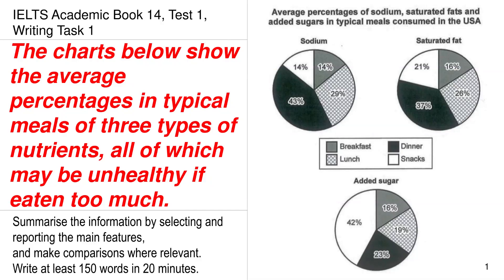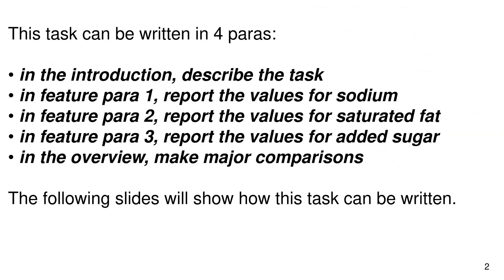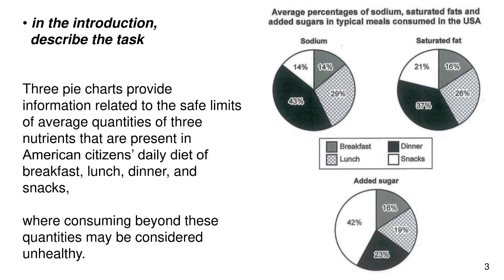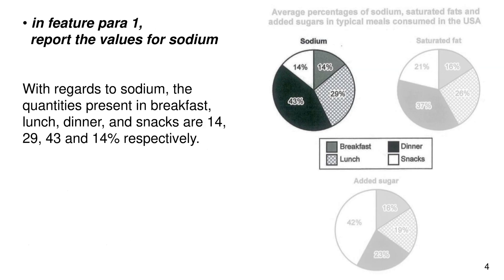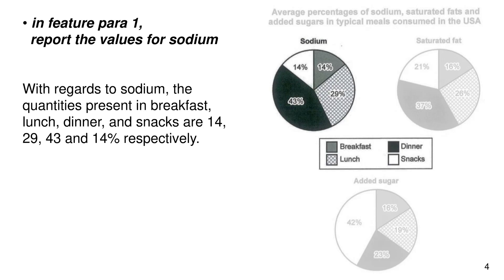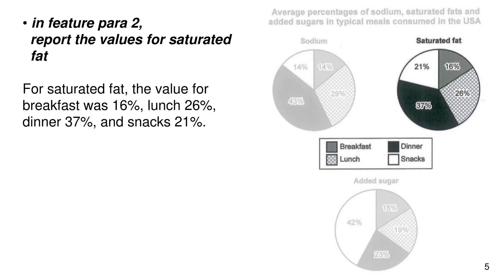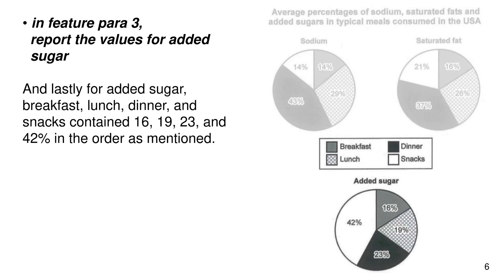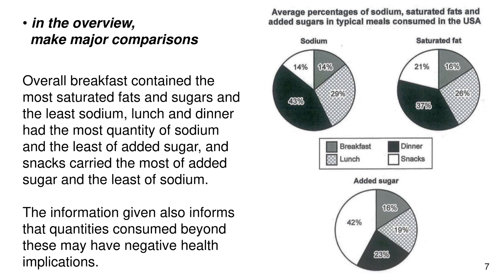IELTS Academic 14 Test 1 Writing Task 1 | Pie chart | Typical meals of three types of nutrients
The charts below show the average percentages in typical meals of three types of nutrients, all of which may be unhealthy if eaten too much.

Write at least 150 words in 20 minutes.

0:00 Question
0:22 Format
0:50 Introduction
1:13 Feature para 1
1:33 Feature para 2
1:50 Feature para 3
2:08 Overview
2:42 Complete task

Cambridge IELTS Academic Book 14 Test 1 Writing Task 1,
The charts below show the average percentages in typical meals ,
Writing task 1 tips,
8 band score task 1,
How to write academic task 1,
IELTS pie chart,